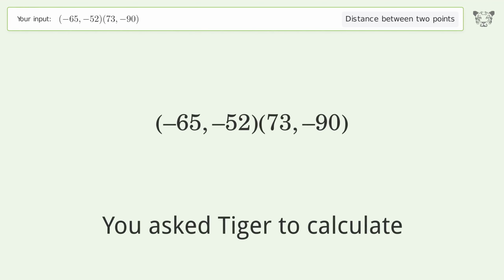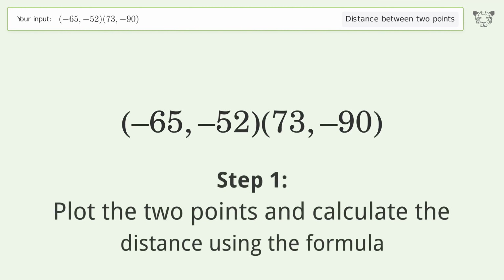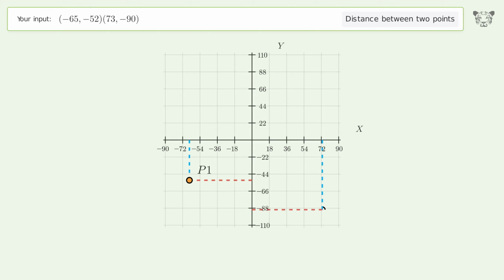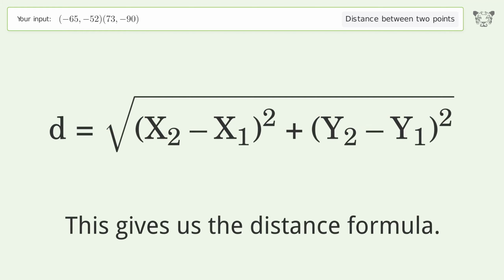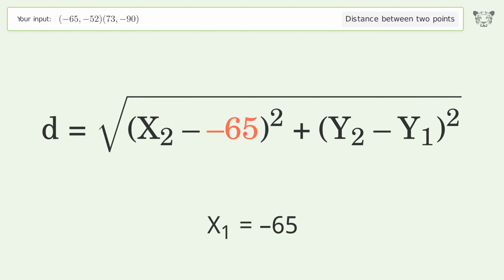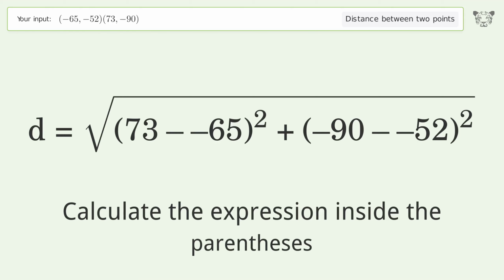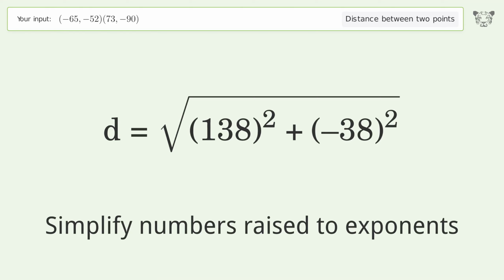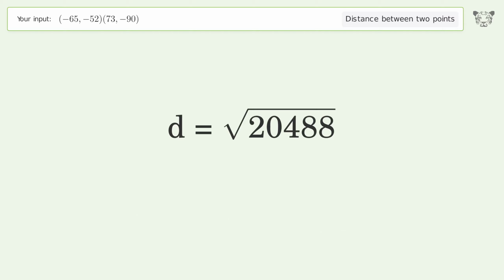Find the distance between two points p1 (-65,-52) and p2 (73,-90): Step-by-Step Video Solution